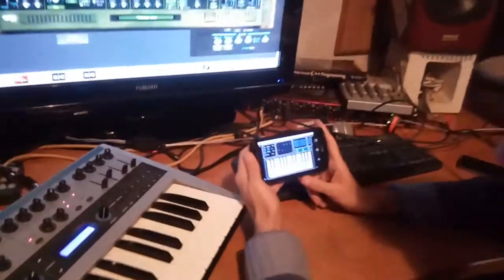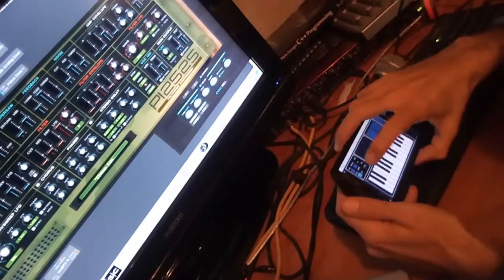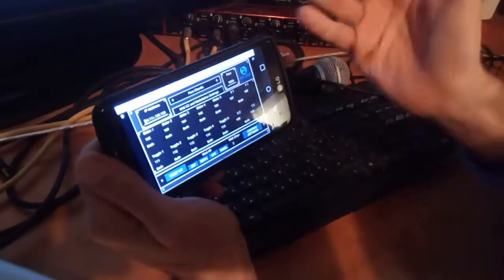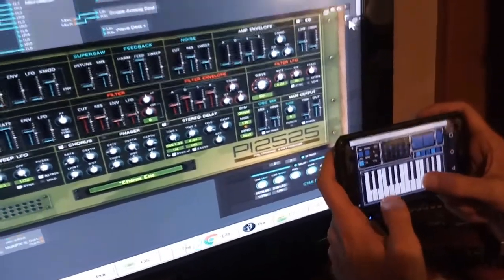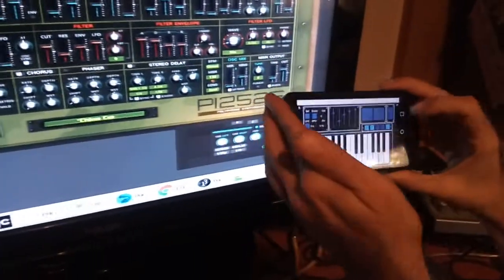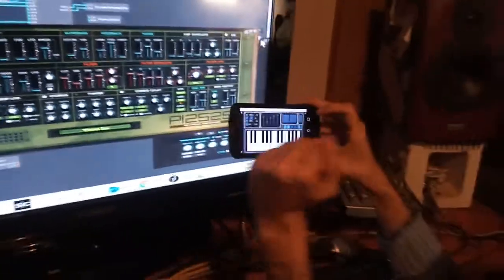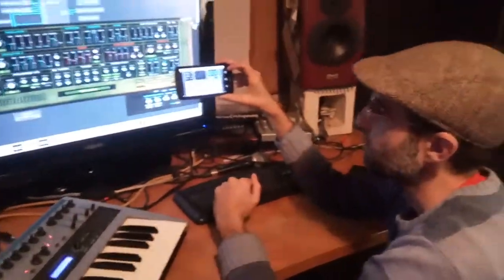Pure Chords Android Keyboard and Controller - 5 Modulation Features (LFO/Random)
Pure Chords is the smoothest and easiest ever music keyboard and controller. Control your DAW, VSTi, hardware, software - anything that can be controlled by MIDI!

- NO hassle fiddling with OSC messages!
- NO hassle fiddling with dodgy setting up!
- WORKS straight out-of-the-box-plug-n-play!

Pure Chords is the smoothest and easiest ever OSC keyboard and controller

- Download and install the Pure Chords app on your Android device.
- Download the Pure Chords Server computer program.
- If applicable set your firewalls and routers to point port 9000 at your computer. If you need to know the specific computer IP for that - click start, type in cmd, click enter, type in ipconfig, click enter and your computer’s ip within your network will show as the IPv4 address.
- Open the Pure Chords Server. If your firewall asks permission for the server to use the internet, allow it passage.
- Select the MIDI output driver you would like to use. You must have available MIDI drivers for both your DAW and Pure Chords if you would like to use your phone to control DAW plugins. If that is not available with your setup look into a virtual midi driver like loopMIDI, LoopBe1 or Hubi's Loopback MIDI Driver (or any other) to add some virtual drivers.
- Open the Pure Chords app.
- Navigate to the app’s settings page and set your IP address. You can use to get this quickly.
- Match the port and instance number between the app and the server.
- Assign the MIDI channel and any MIDI CC numbers you would like to use.
- Confirm settings and return to the app’s main page. That’s it!
- Remember - each time you update the app check to see if the server has been updated too!